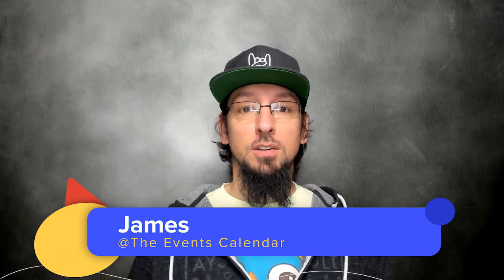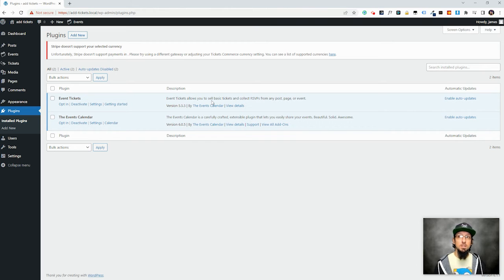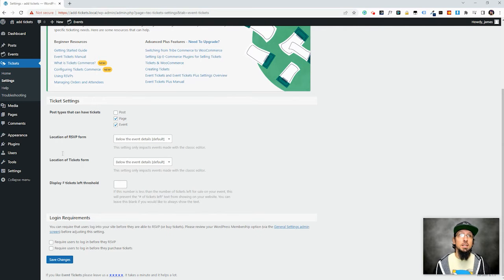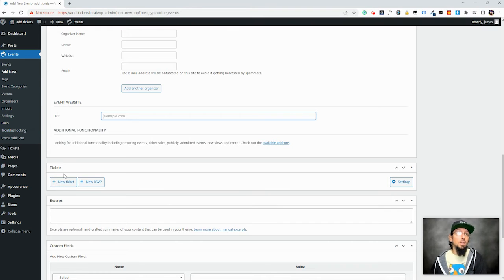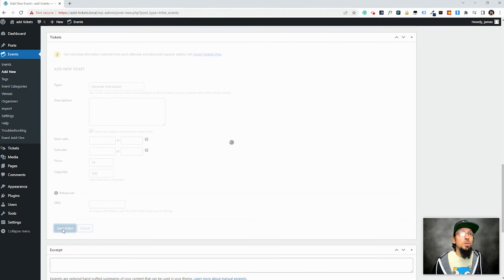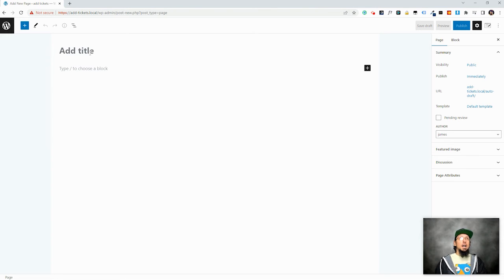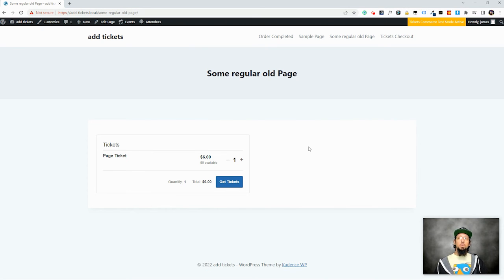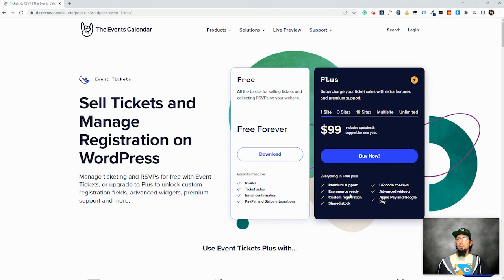Adding Tickets to a WordPress Website